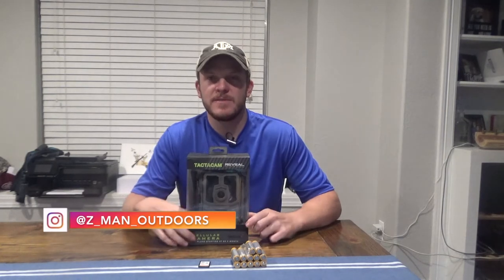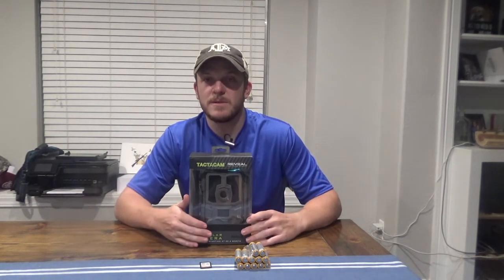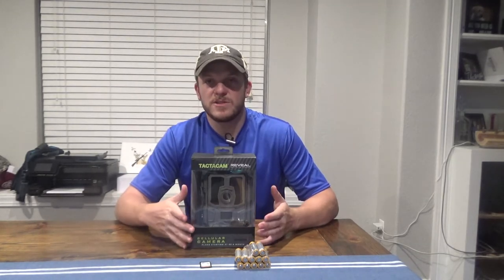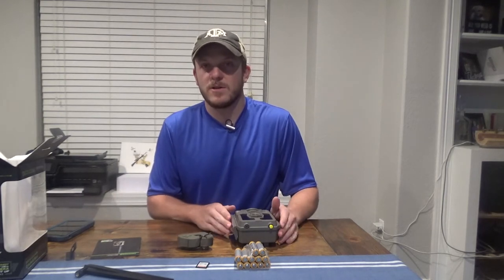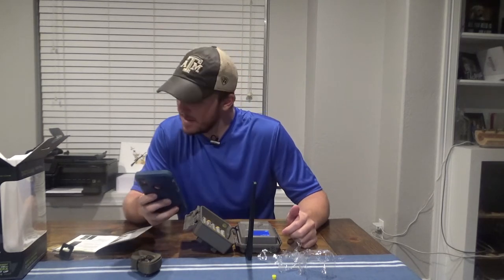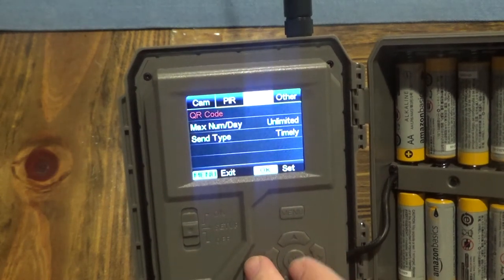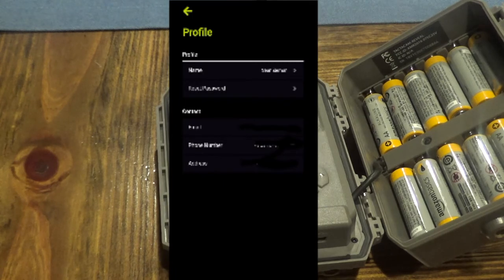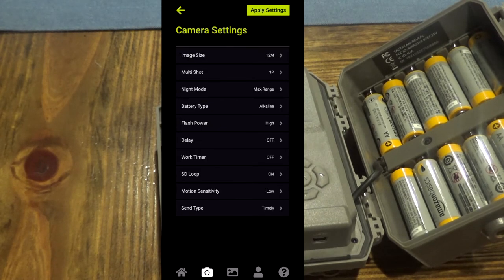Tactacam Reveal - Unboxing and Setup: Budget Cell Camera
In this video, I go in to the setup of my second Cell Camera, the Tactacam Reveal.

I have always wanted to get some cell cameras, however the price point was always TOO high. Recently Spypoint and Tactacam have come out with a budget friendly camera that ended up on sale for around $100. Hard not to give it a go.